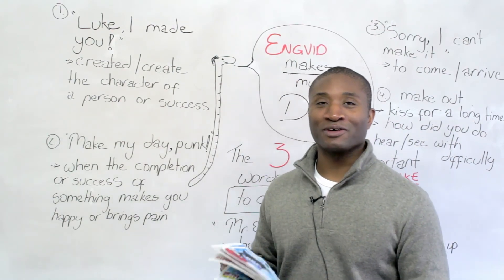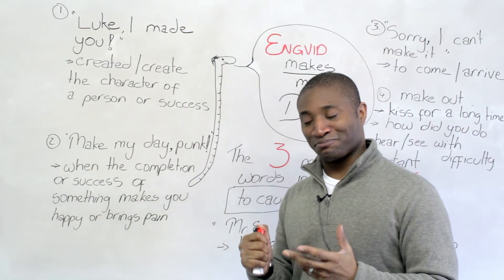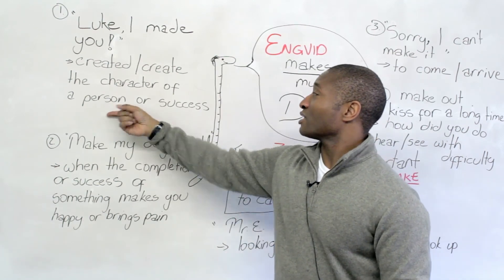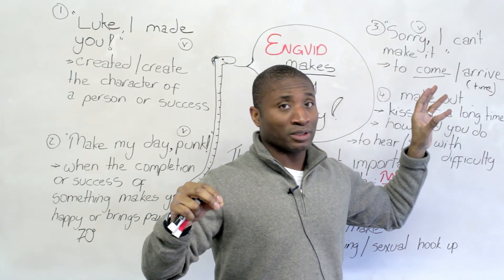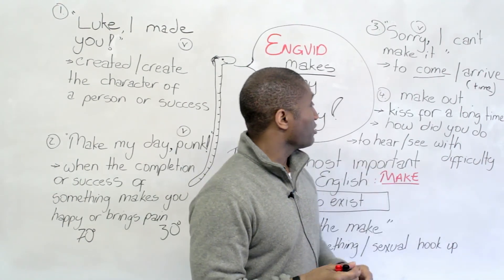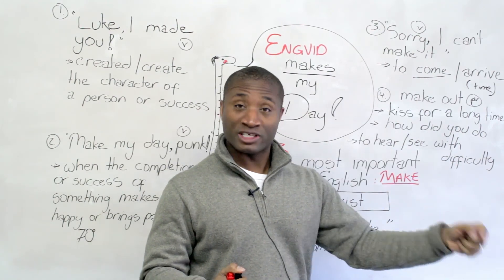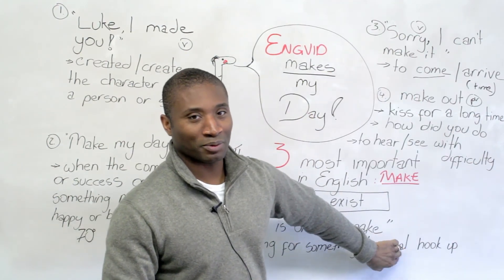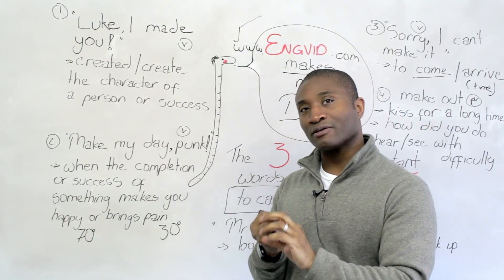The Top 3 English words you need to know - MAKE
I'm going to MAKE you a fluent English speaker! The word 'make' has at least 30 meanings in English, but in this lesson you will learn HOW the word works, and how you can use it effectively.